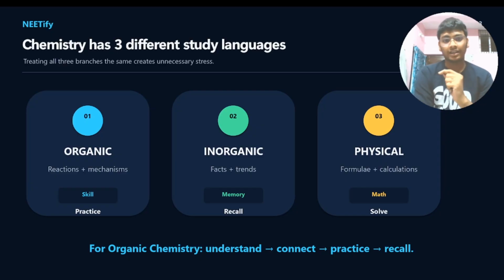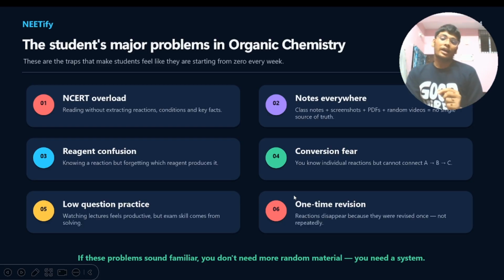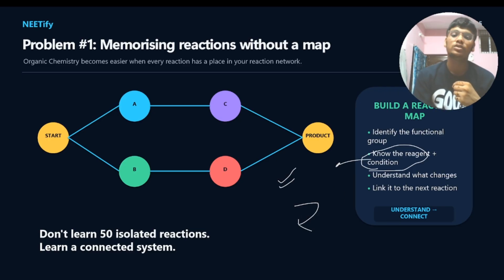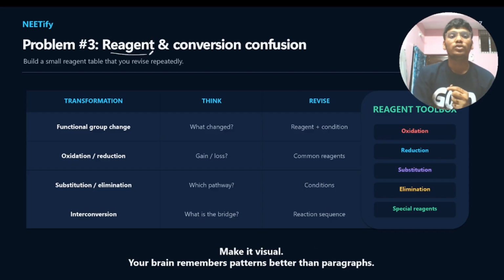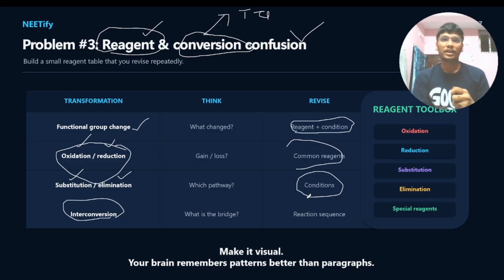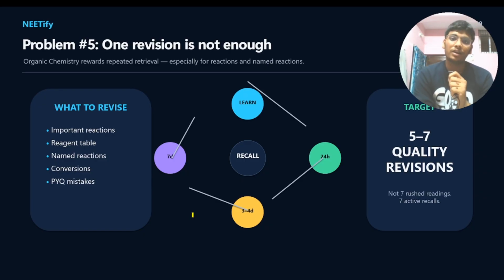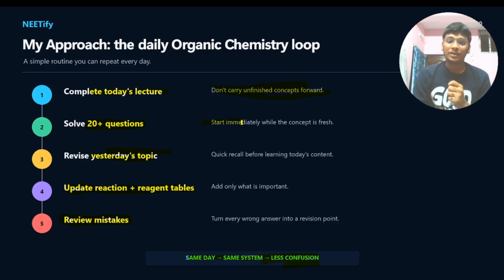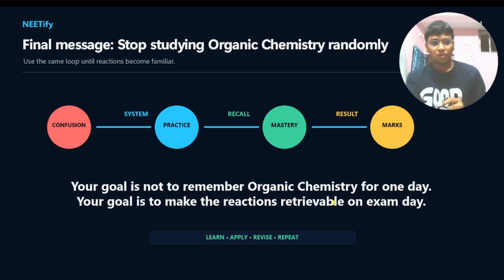💯 Organic Chemistry = Full Marks? | NEET 2027 Strategy + Study Plan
🔥 **NEET 2027 ORGANIC CHEMISTRY STRATEGY | SCORE 160+ IN CHEMISTRY**

Struggling to understand **Organic Chemistry for NEET 2027?** Don't worry! In this video, I’ll show you a **clear and practical strategy** to study Organic Chemistry effectively, revise important concepts, practice the right questions, and avoid common mistakes.

✅ How to start Organic Chemistry from the basics
✅ Which chapters to prioritize
✅ How to study reactions and mechanisms
✅ How to make effective short notes
✅ How to practice NEET-level questions
✅ How to use PYQs for preparation
✅ How to revise Organic Chemistry efficiently
✅ Common mistakes NEET aspirants should avoid
✅ How to plan your preparation for NEET 2027

🎯 **THE GOAL:**
Build strong Organic Chemistry fundamentals + improve question-solving speed + maximize your Chemistry score.

📚 **COMING UP ON NEETify:**
🔥 Class 12 Organic Chemistry One-Shot Series
🔥 Chapter-wise important questions
🔥 NEET PYQs
🔥 Reaction & mechanism revision
🔥 Exam-focused strategies